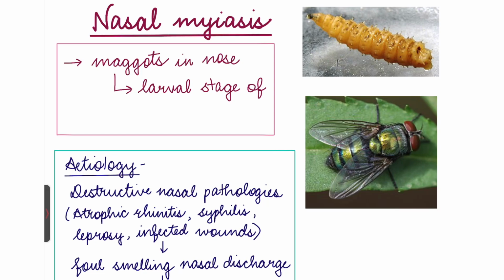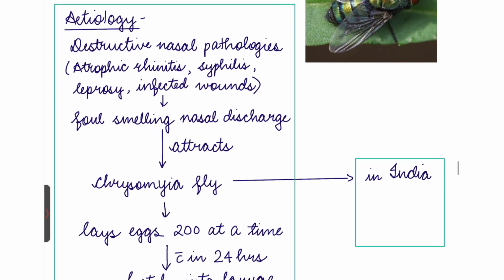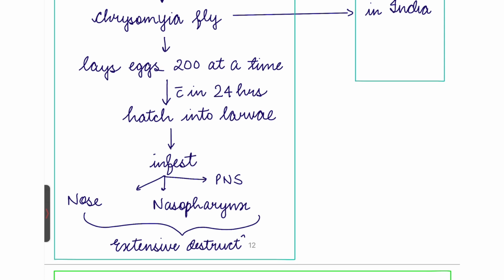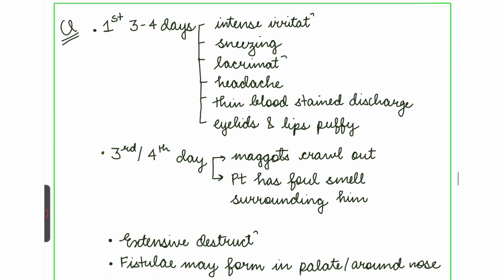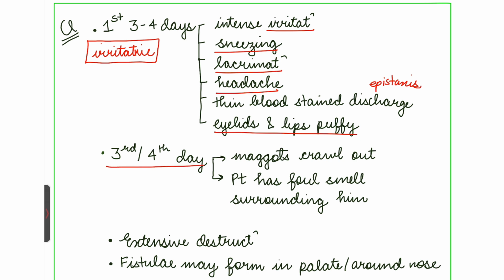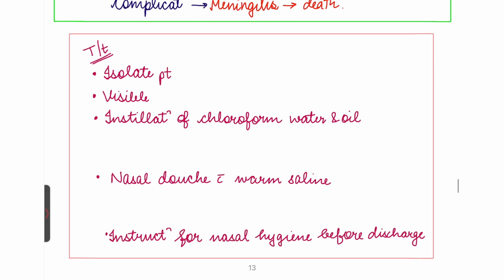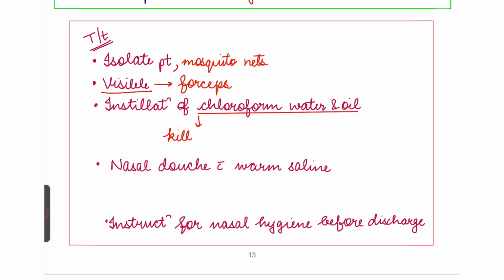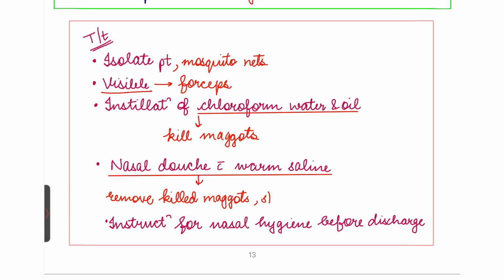Nasal myiasis in 3 min | ENT | Dhingra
Nasal myiasis is explained in this video according to the Dhingra's textbook.
Components-
Definition
Aetiology
Clinical features
Treatment

Image credit for fly: Muhammad Mahdi Karim (GFDL license), via Wikipedia / Wikimedia Commons